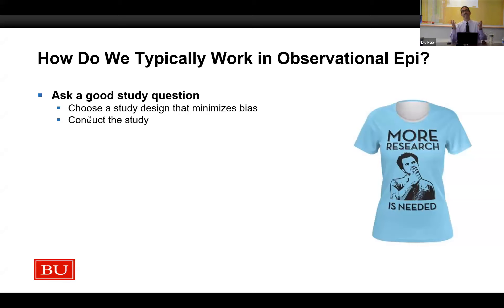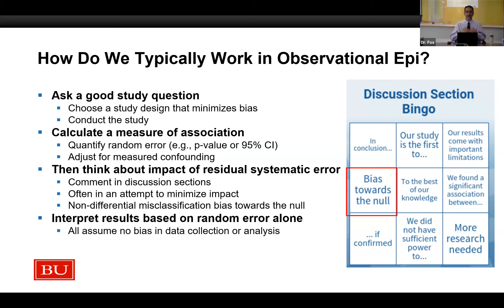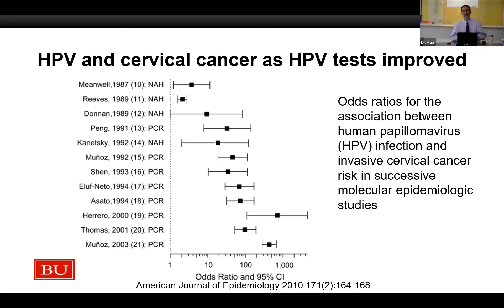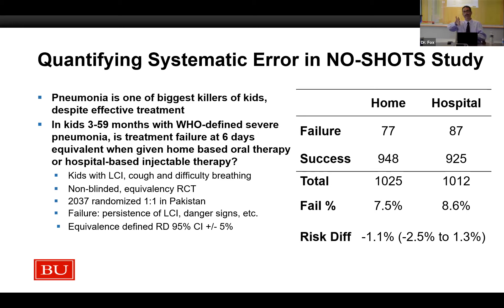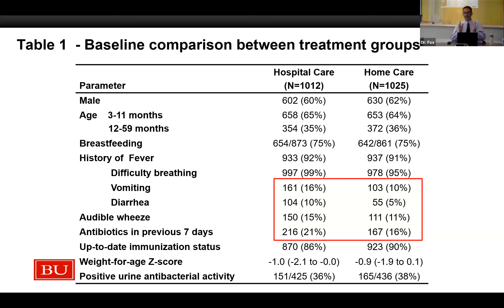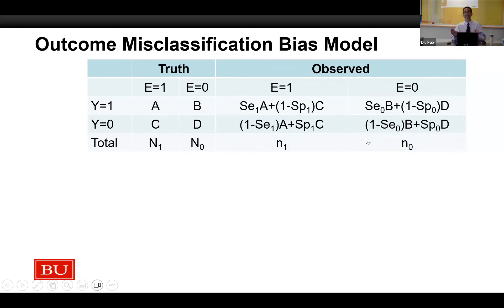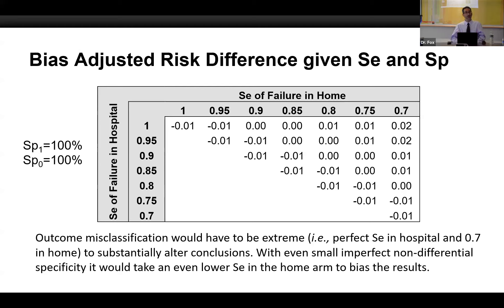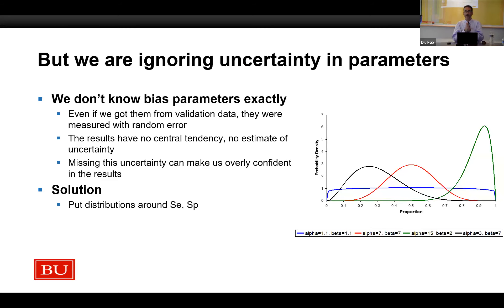Use of quantitative bias analysis to reduce overconfidence in epidemiologic research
Matthew Fox, DSc, MPH, is a Professor in the Departments of Epidemiology and Global Health at Boston University. Dr. Fox joined Boston University in 2001.

His research interests include treatment outcomes in HIV-treatment programs, infectious disease epidemiology (with specific interests in HIV and pneumonia) and epidemiologic methods. Dr. Fox works on ways to improve retention in HIV-care programs in South Africa from the time of testing HIV-positive through long-term treatment.

He is also the host of a public health journal club podcast called Free Associations designed to help people stay current in the public health literature and think critically about the quality of research studies and a podcast on Epidemiologic Methods called SERious Epi.

Dr. Fox currently teaches a third-level epidemiologic methods class, Advanced Epidemiology as well as two other doctoral-level epidemiologic methods courses. Dr. Fox is a graduate of the Boston University School of Public Health with a master’s degree in epidemiology and biostatistics and a doctorate in epidemiology.